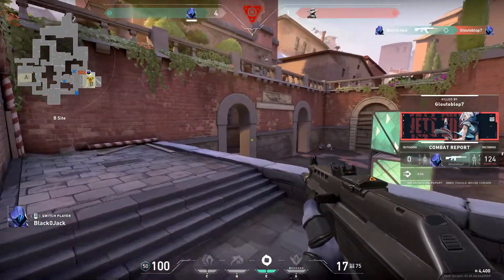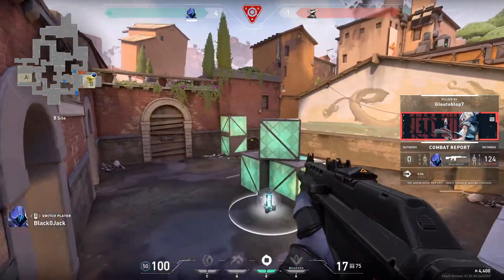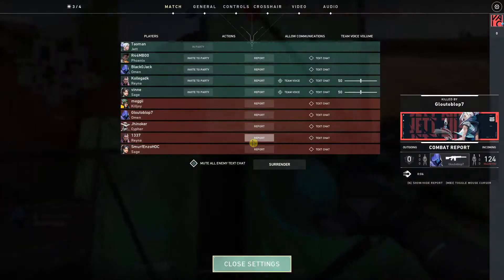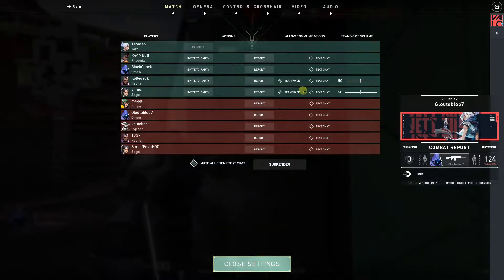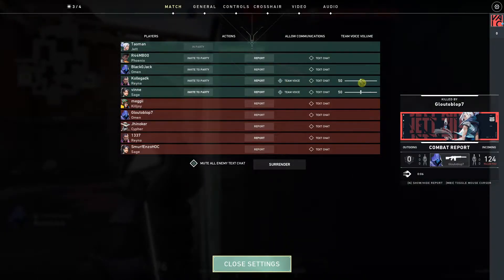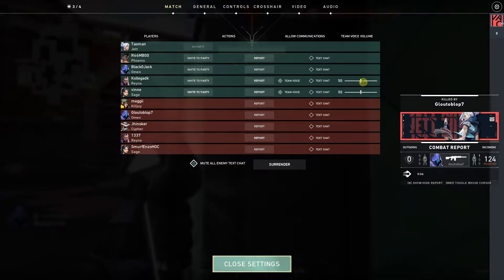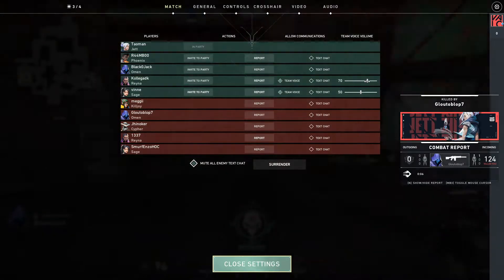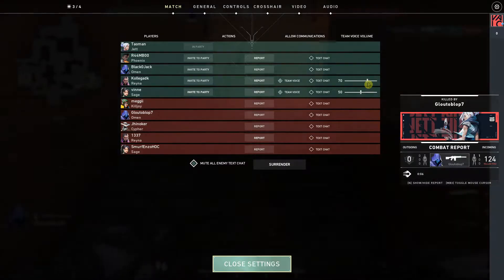How To Increase/Decrease Team Voice Volume In Valorant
GET AMAZING FREE Tools For Your Youtube Channel To Get More Views:
Tubebuddy (For GROWTH on Youtube):

Placeit For Thumbnails Templates:
In this video you will learn How To Increase/Decrease Team Voice Volume In Valorant